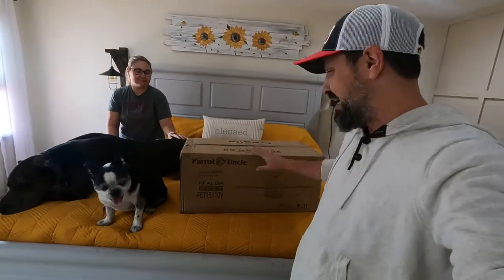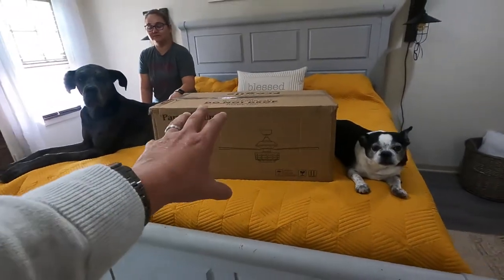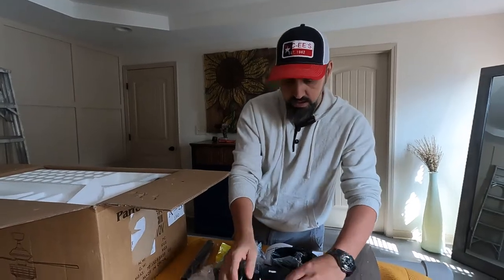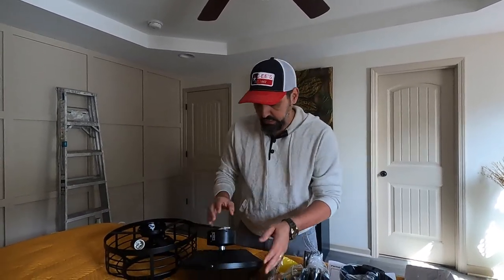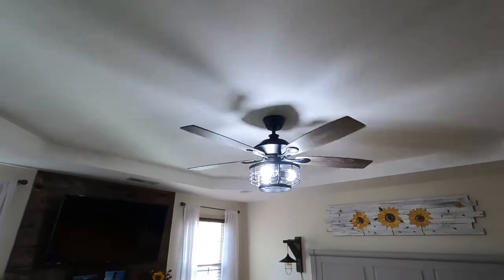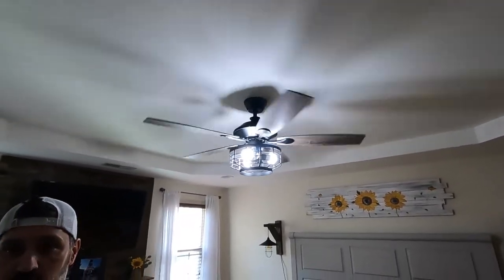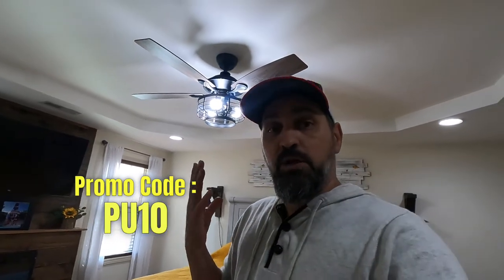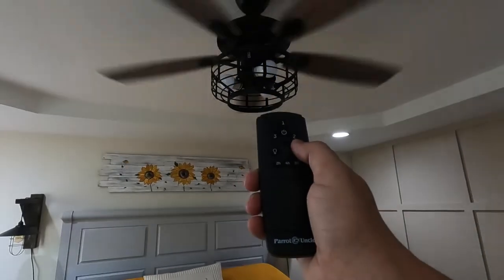Upgrading our UGLY Fan to a BEAUTIFUL Industrial Look Fan by PARROTUNCLE COM!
Direct Link to the Industrial Fan We Installed!